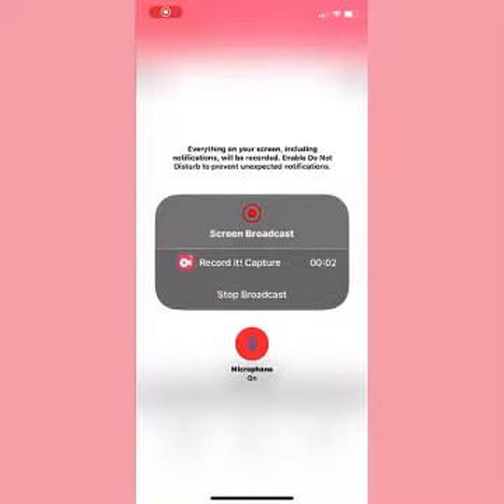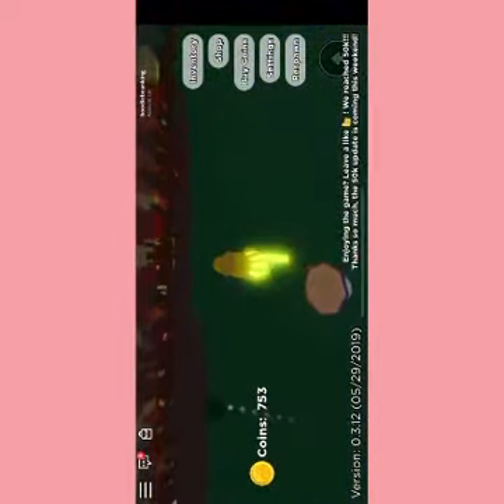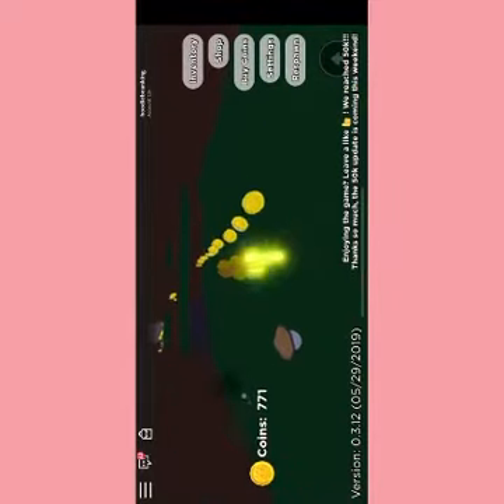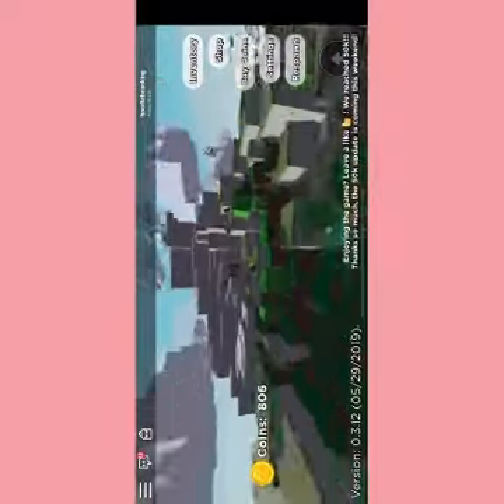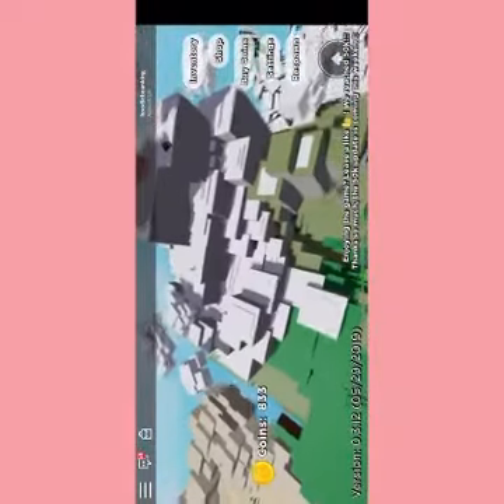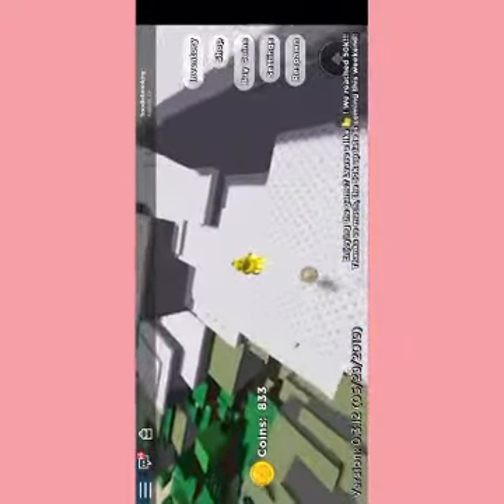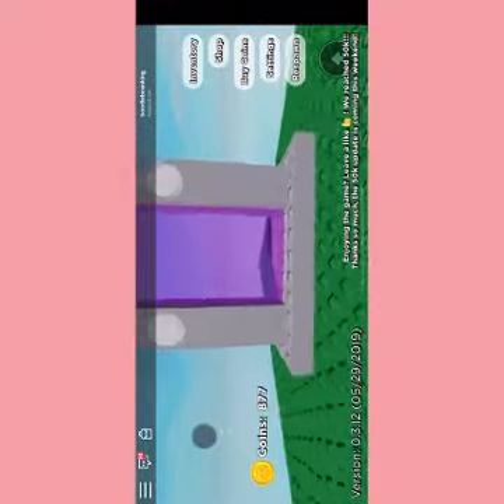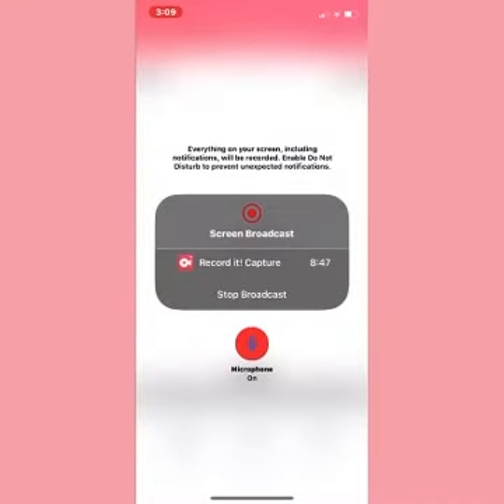How to get the Orange, yellow and light purple portal on eg testing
Hellooooooo ( ͡° ͜ʖ ͡°) I’m doing every portal on EG testing in a random order

TicTikTok: lol.hoodiebean_king